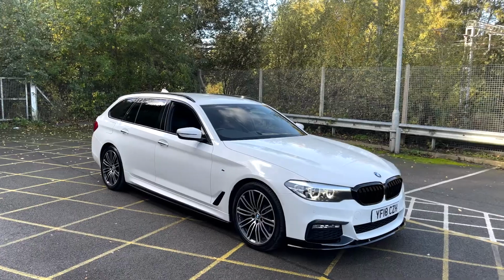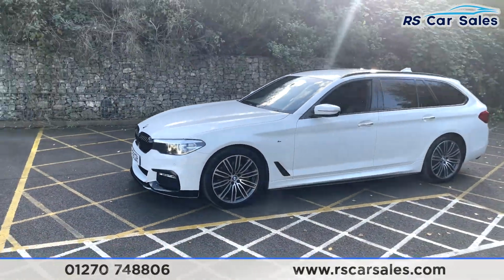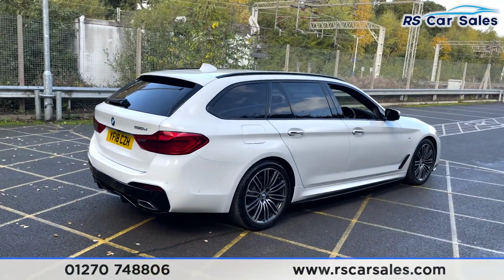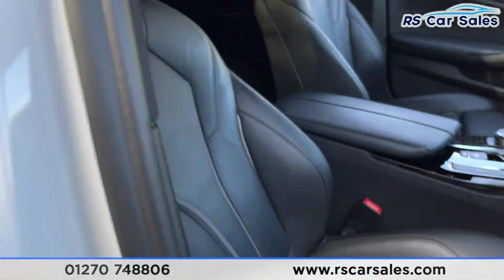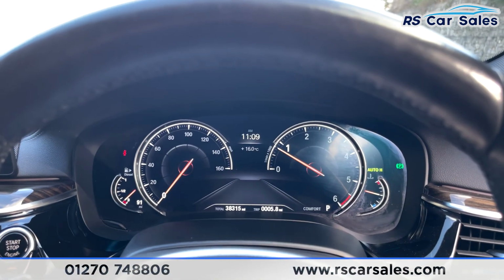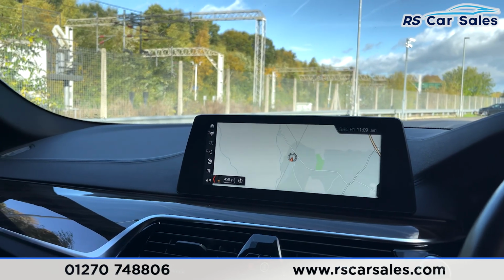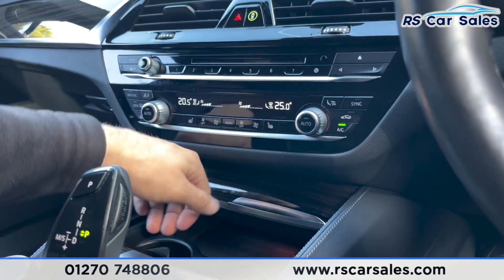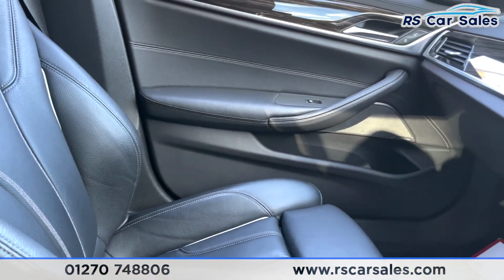BMW 520D M SPORT TOURING | RS Car Sales YF18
M Perf Kit + 19s , HK + Pro Navigation + Rear Camera, Heated Seats + Steering Wheel , Cruise Control + Speed Limiter, Free Next Day Nationwide Delivery

New Service / New MOT / Glass Sun Roof / M Performance Kit / Unmarked 19" Alloys / Rear Privacy Glass / Comfort Access / Alpine White Exterior Paintwork / Full Black Dakota Leather Interior With Exclusive Seam / Digital Dash / Harman Kardon Audio / Pro Navigation / Rear Camera With Front + Rear Sensors / Heated Steering Wheel / Heated Front Seats / DAB Radio / Bluetooth Phone + Media / Drive Mode Select / Wireless Charging / Interior Ambient Lighting / WLAN Hotspot / Paddle Shift / Cruise Control + Speed Limiter / Multifunction Steering Wheel / Auto Lights / Electrically Adjustable Front Seats With Drivers Memory / Power Fold Mirrors / Power Operated Tailgate This Car Could Be Sat On Your Driveway Tomorrow Morning - Free Next Day Nationwide delivery available - HD video walk round + Video test drive for all cars on our website - Multi Award winning dealer - HPI Clear - Part Exchange Always Welcome - Low Rate Finance Available - Credit and Debit card facilities - We can tax the car on your behalf ready to drive away - Extended Warranties Available - View our website for many more images.